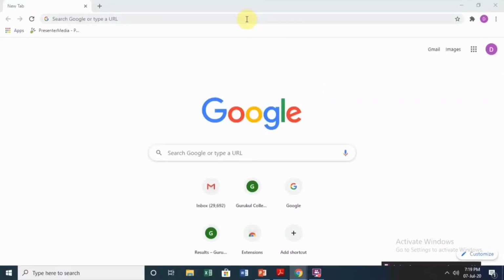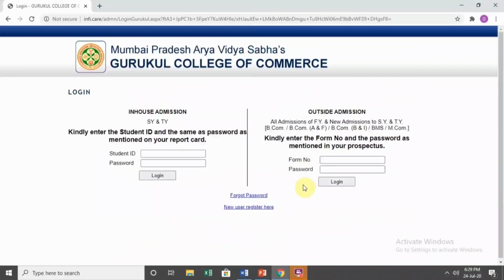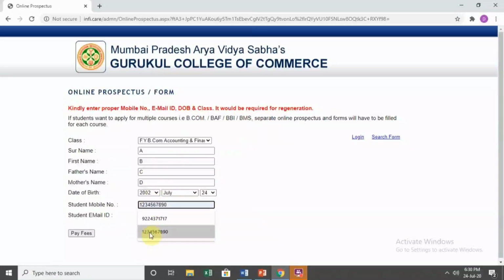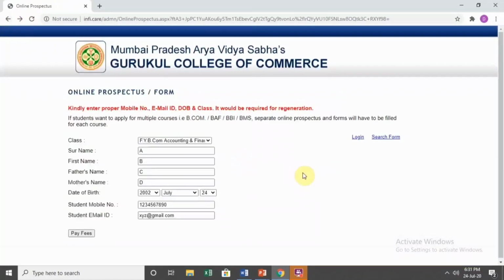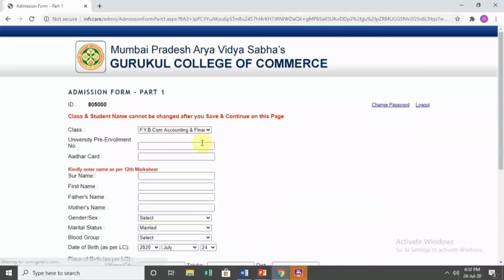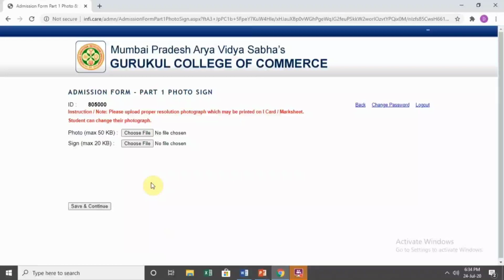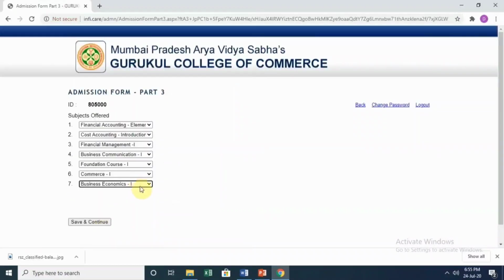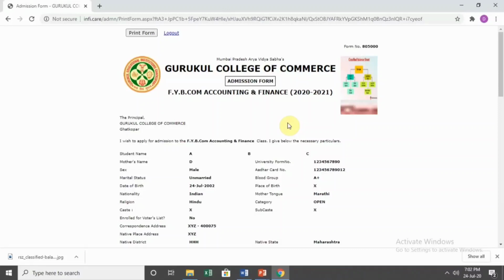FYBCOM/FYBAF/FYBBI/FYBMS/MCOM PART I ADMISSION FORM 2021-22